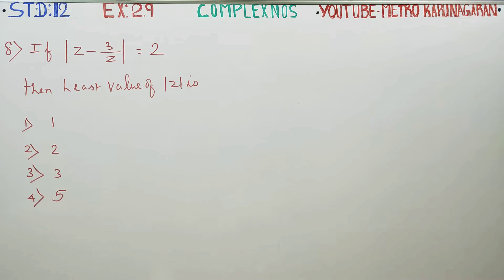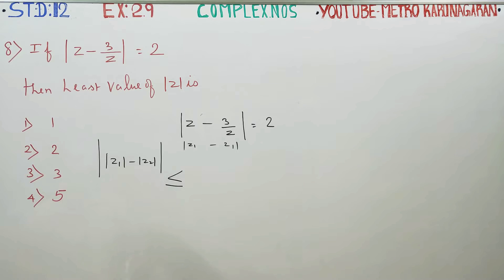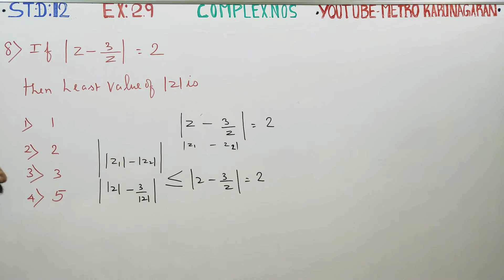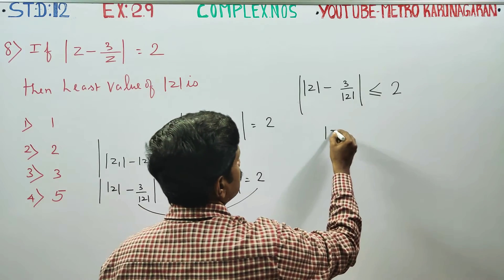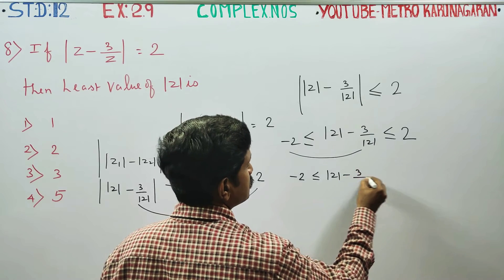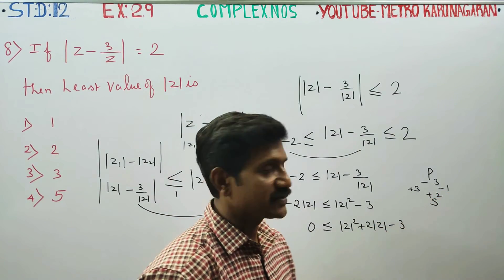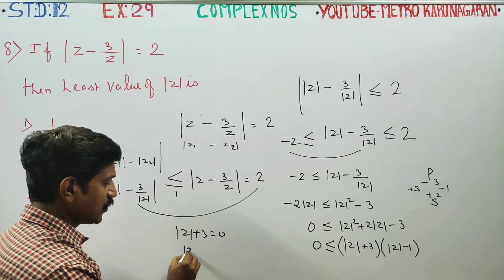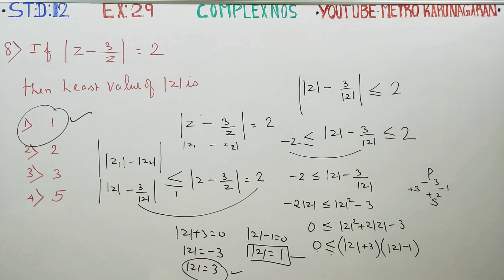12th Std Maths Ex.2.9(8) If |z-3/z|= 2 then the least value of| is